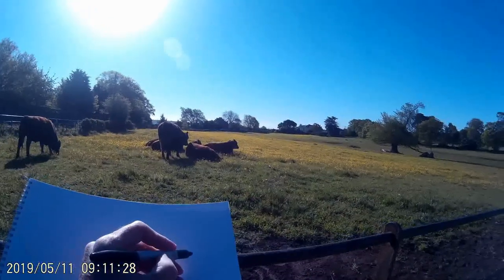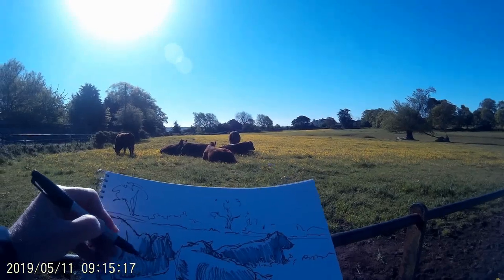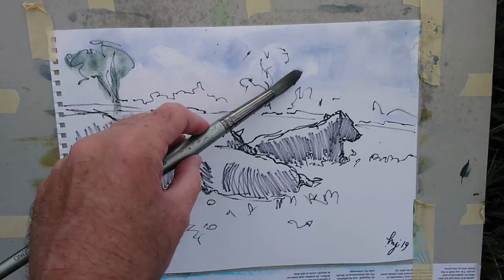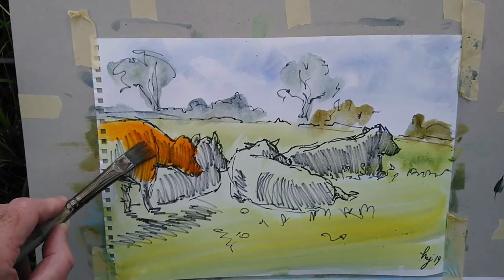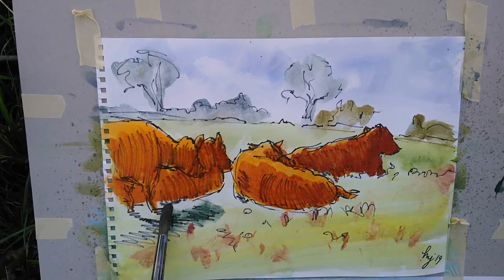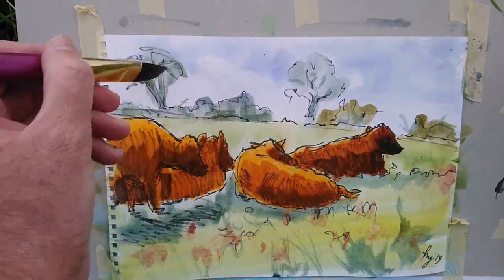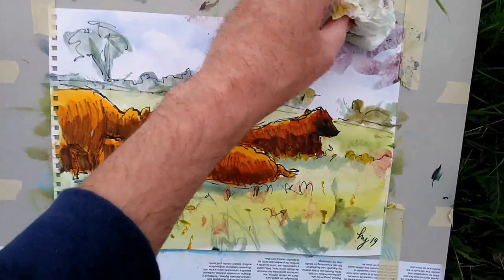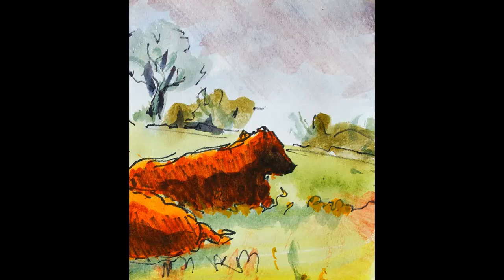En plein air watercolor cow and landscape painting - Rust red poll cattle in Devon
This week, I show you a really quick and fun technique that combines en plein air sharpie pen sketching with en plein air watercolour painting to create a cows in  landscape impressionist painting with trees and hedges in the background. These rust red cattle, Red Poll breed were found in a field near Starcross in Devon.
Materials used: Daler-Rowney mixed media paper A4, black sharpie pen, Winsor & Newton watercolour set, round and flat synthetic brushes, Winsor and Newton field easel